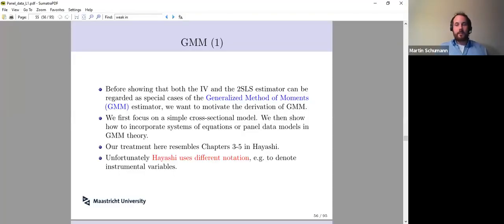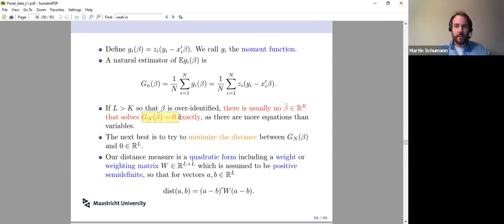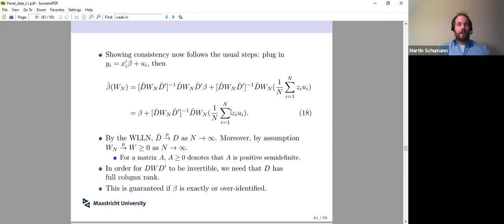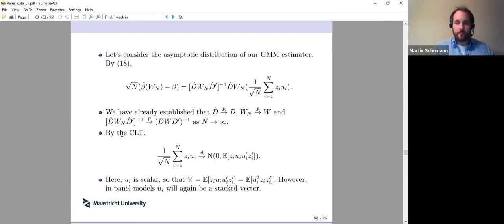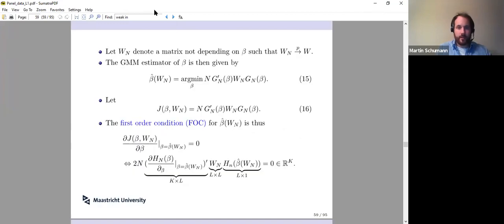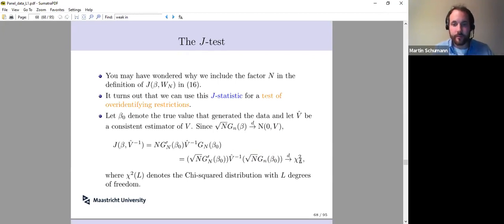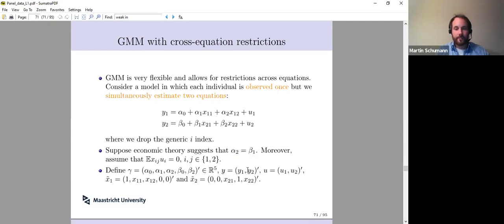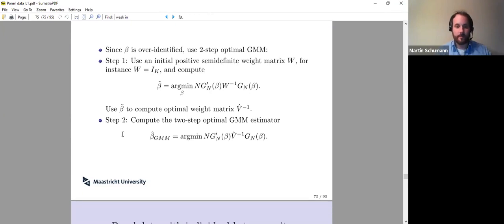Week 1 part 4 GMM